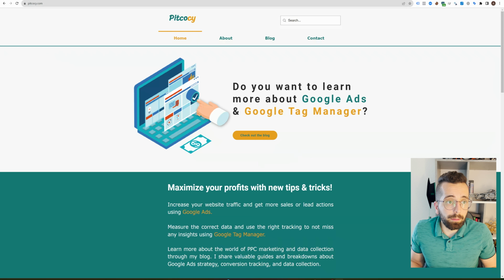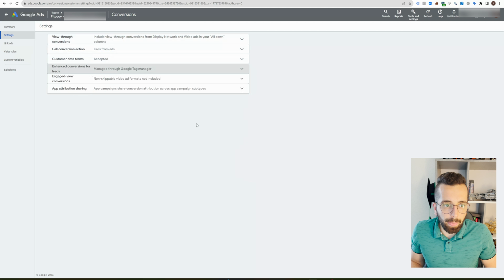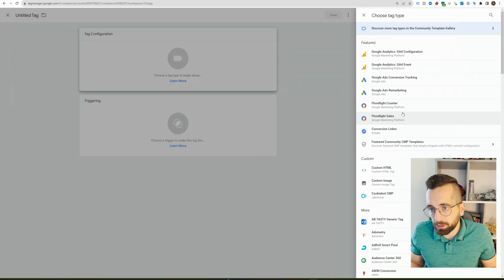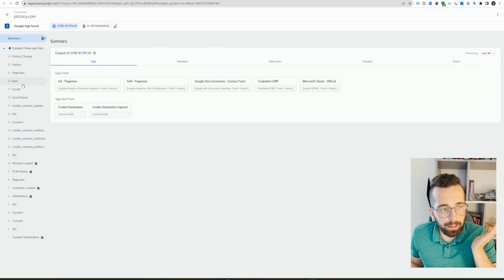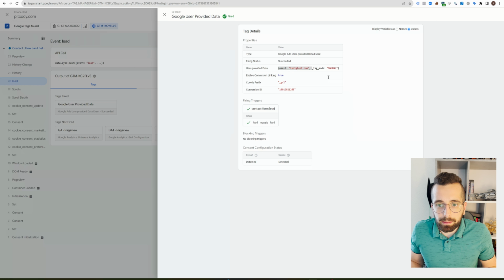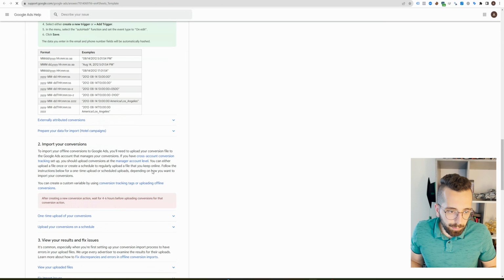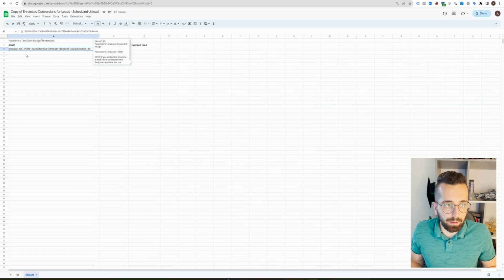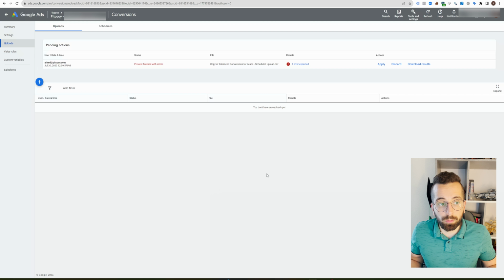Enhanced Conversions for Leads Setup with GTM - Step-by-step Guide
Chapters:

00:00 - Intro
00:37 - Step 1:Create the conversion action
02:18 - Step 2: Check conversion settings
02:37 - Step 3: Create CSS Selector
04:42 - Step 4: Create the User-Provided data tag
05:28 - Step 5: Create the User-Provided variable
06:19 - Step 6: Find the Trigger
08:14 - Step 7: Test, test and test
09:04 - Troubleshooting
10:35 - Preparing the spreadsheet for upload

Ready to take your lead generation to the next level?

I've got a step-by-step guide just for you on setting up Enhanced Conversions for Leads with Google Tag Manager (GTM)!

With all these new changes in Google Ads, it can be tough to filter out spam leads and find those high-quality ones that help your business grow. Don't worry, I've been there too.

In this video, I'm sharing my secrets on how to tell the good leads from the... well, not-so-good ones. Giving feedback to Google can get technical and it's not always an option, but I'll show you a simpler way to make it work.

So, join me on this journey to boost your lead generation strategy, bring in more quality leads, and scale your business effectively!